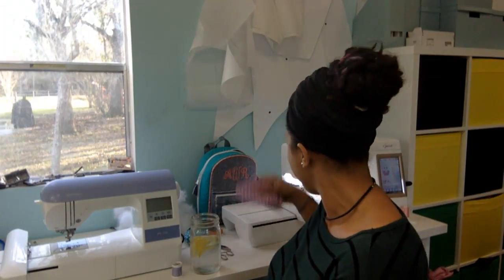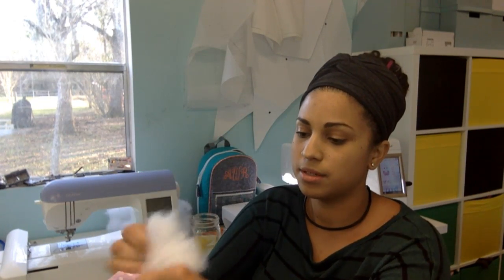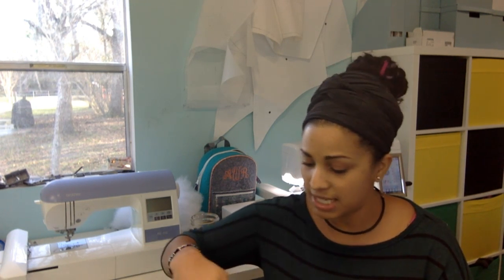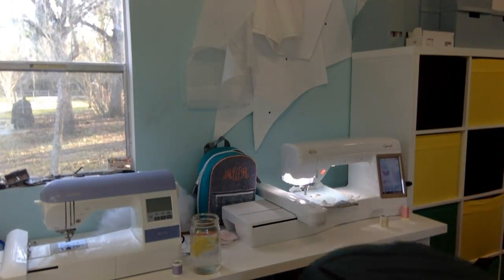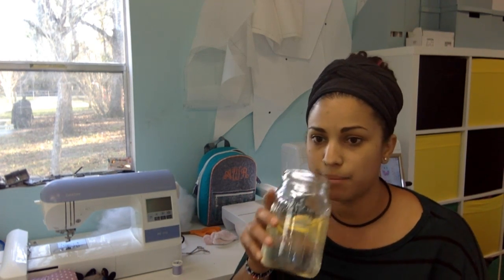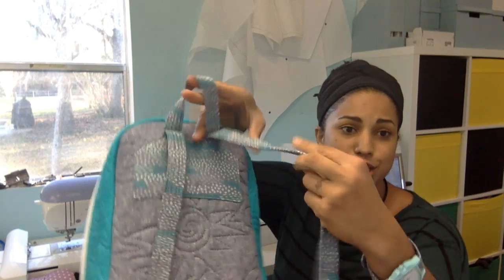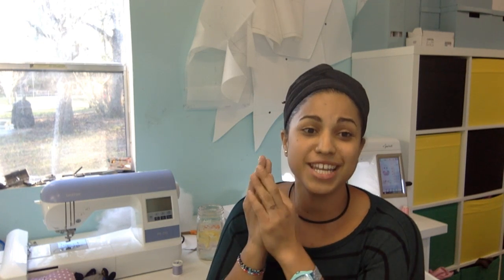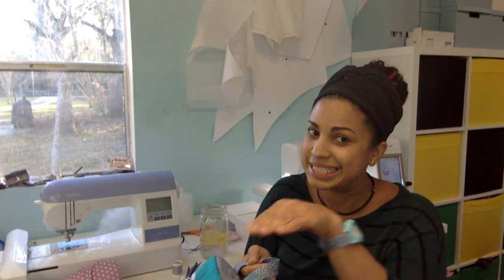LIVE Studio Chat with Crafty Gemini- Feb. 18, 2017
Join me on Saturday, Feb. 18th at 4:30pm EST for a LIVE Studio Chat where we can chat, I'll answer questions and share some brand new projects and my upcoming bag of the month club with you!